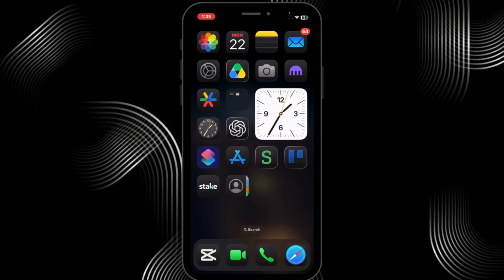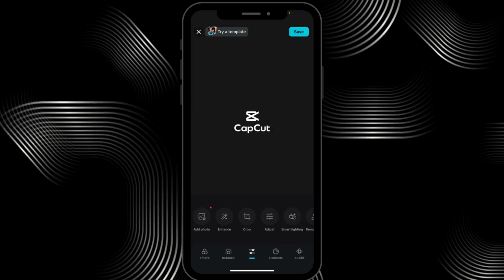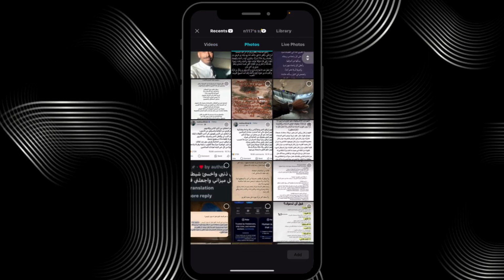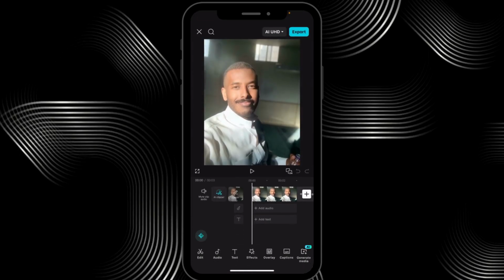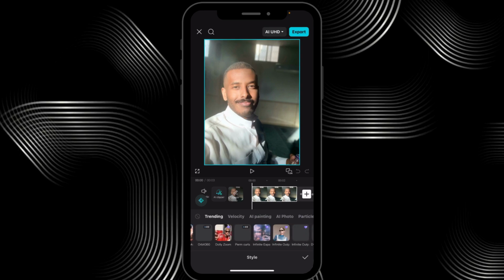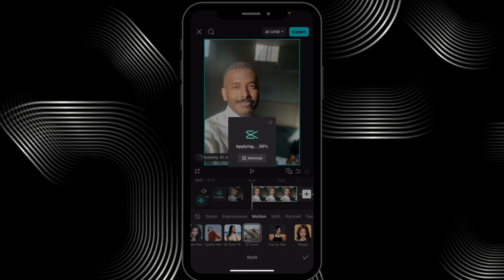How to use CapCut 3D Zoom Effect (Quick Guide)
Learn how to use the 3D zoom effect in CapCut to create professional-looking photo animations in just a few minutes. This tutorial guides you through the entire process from start to finish.

If you are looking for a simple CapCut tutorial to level up your social media content, this video is for you. We focus on the specific steps required to add motion to your static images, making your edits stand out with minimal effort. You will see exactly how to import your media, locate the 3D zoom effect settings, and prepare your project for export.

By following this guide, you will master the 3D zoom effect in CapCut and be able to apply it to any photo in your library. Whether you are a beginner or just need a quick refresher on using video editing effects, this walkthrough ensures you get the result you want without the confusion of complex menus.